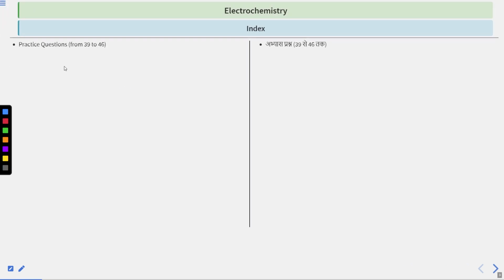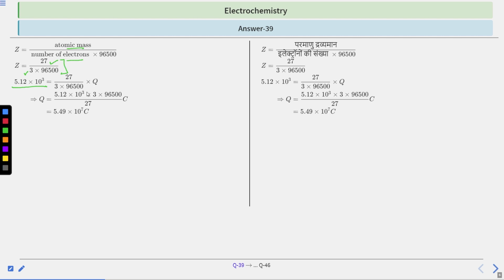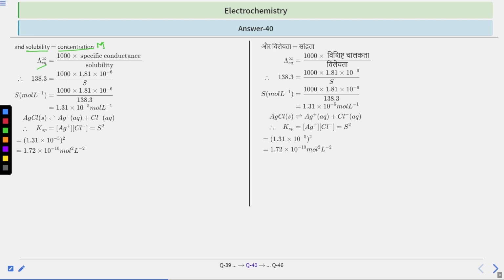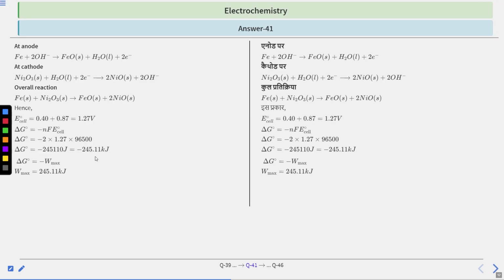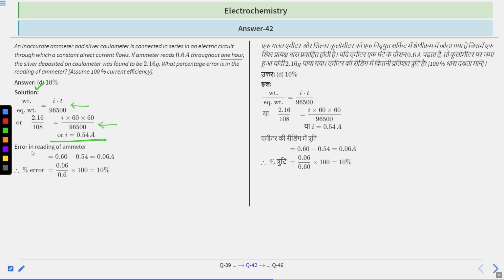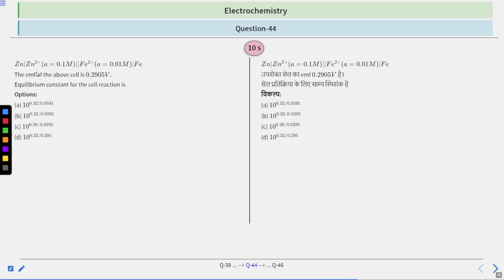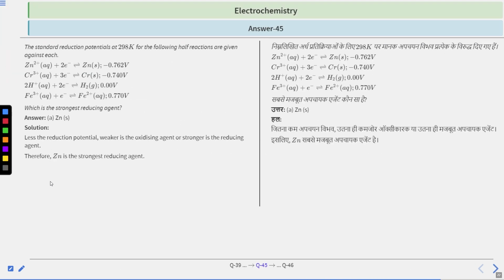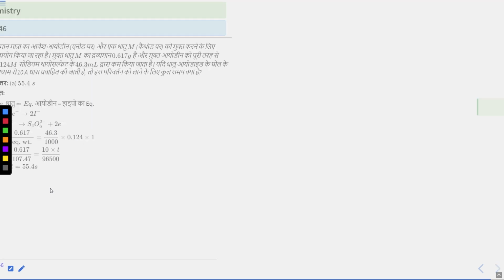Electrochemistry Questions Part 6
Subject: Chemistry
Programme Name: Electrochemistry
Course Name: Medical

This lecture covers some practice questions on the concept of Metallic and Electrolytic Conduction, Conductivity or Specific Conductance (к), Molar Conductivity, Equivalent Conductivity, Electrolysis, Faraday's Laws of Electrolysis, Kohlrausch's Law, Electrochemical Cell, Electrode and Half-Cell, Salt-Bridge, EMF of a Galvanic Cell, Electrode Potential and Standard Electrode Potential, Electrochemical Series, Nernst Equation and its Applications, Relationship between Cell Potential and Gibbs Energy Change, Batteries, Fuel Cells, Corrosion and its Prevention

📡 Key Features:
Syllabus-based Content